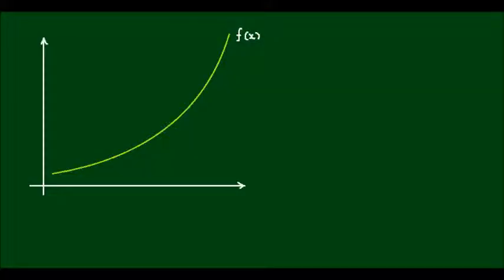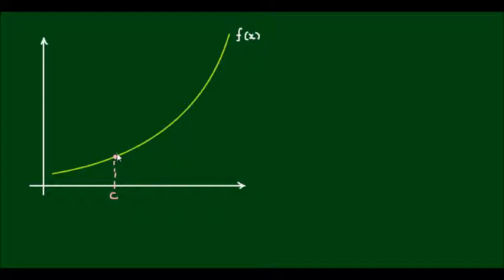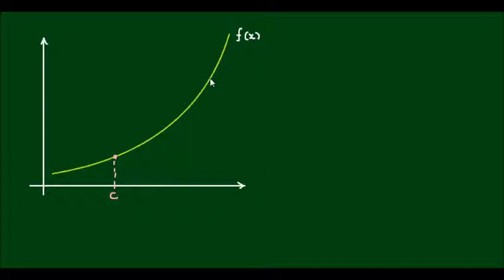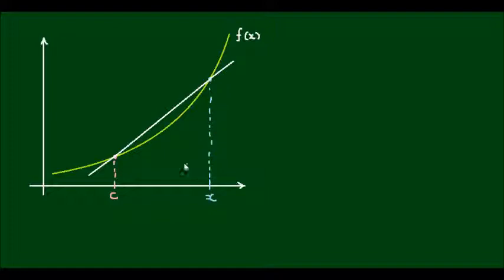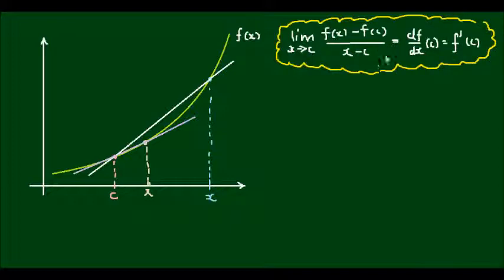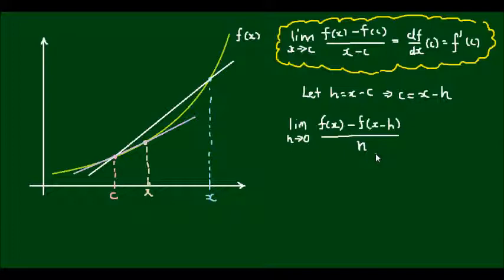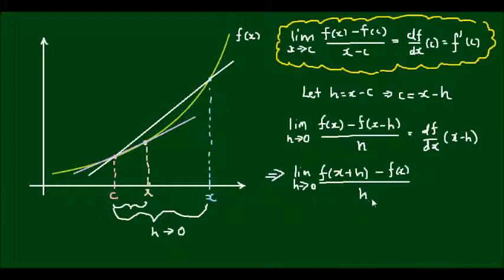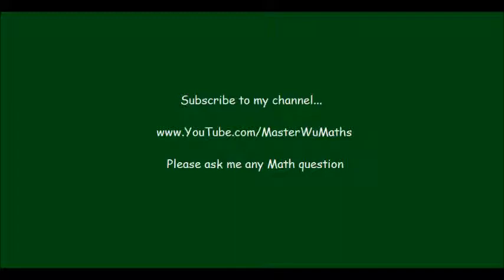Derivatives by First Principles - Exact Rates of Change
In this video, I show you where the formula for finding derivatives of functions by First Principles comes from.